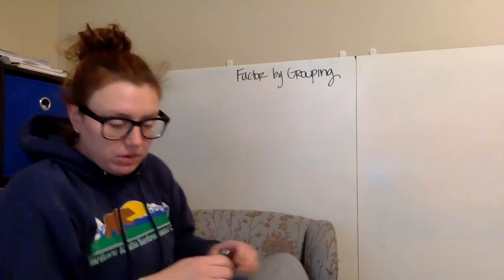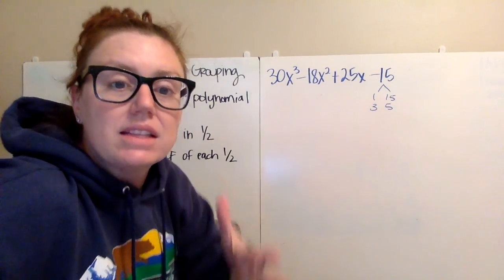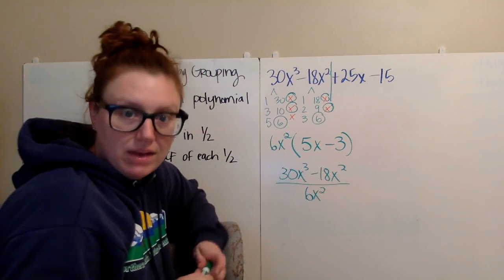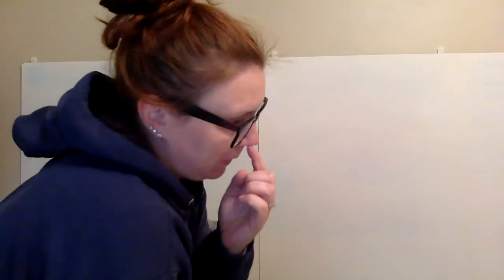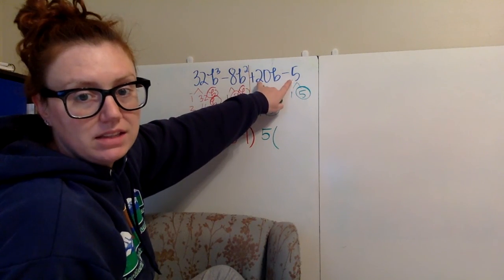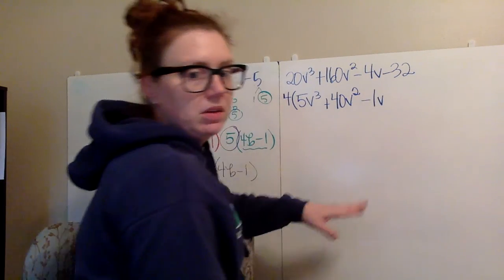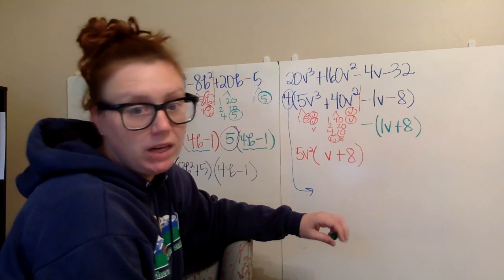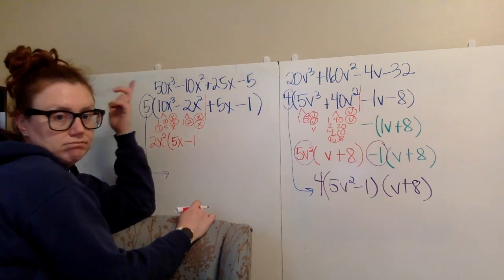Extra Factor by Grouping Problems